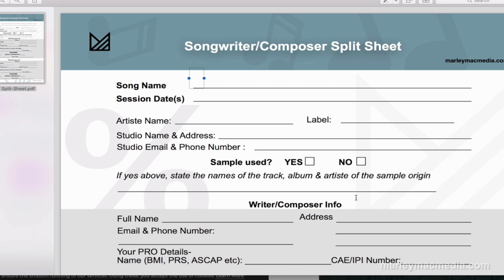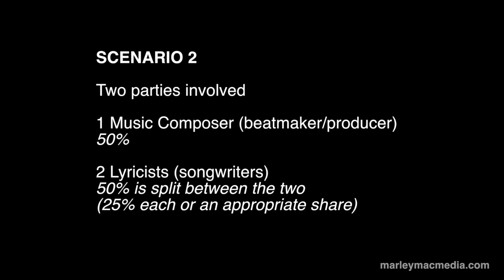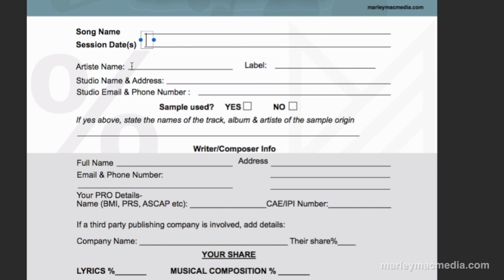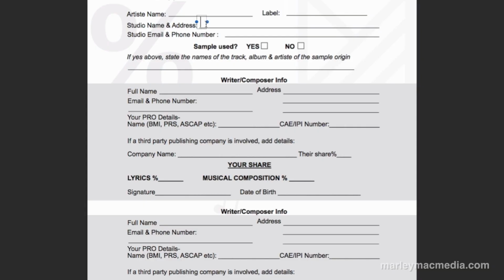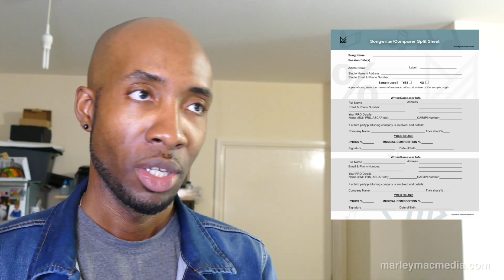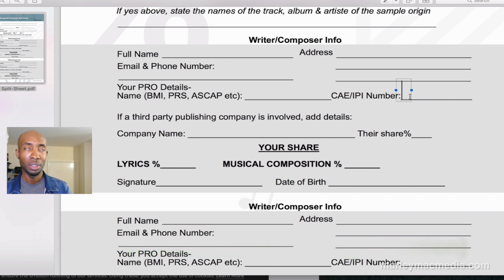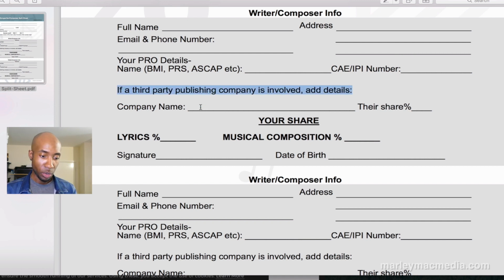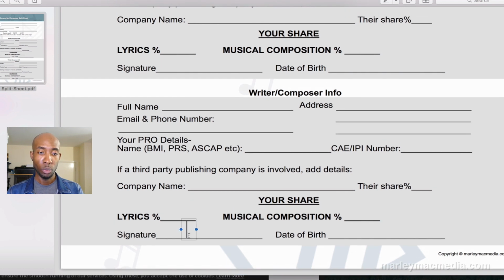Why and How to Fill Out Music Split Sheets for Songwriters & Producers [Free Download Included]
This video explains what split sheets are and why they are important for music publishing. It shows you how to complete songwriter and producer percentage shares so that everyone involved gets their correct music royalties.